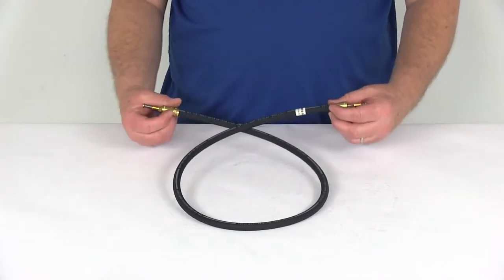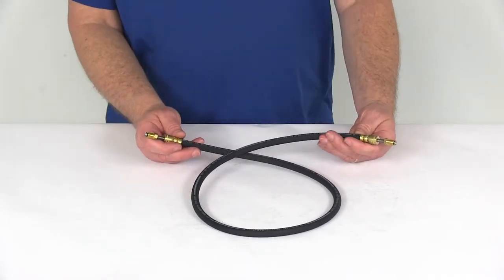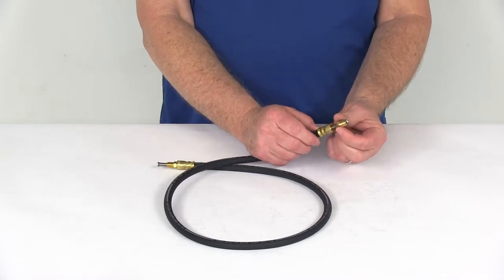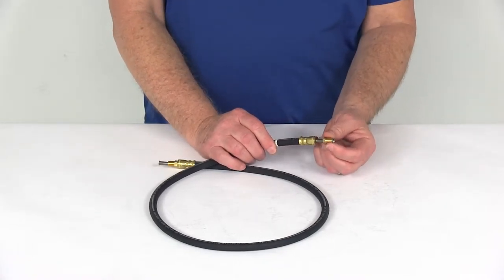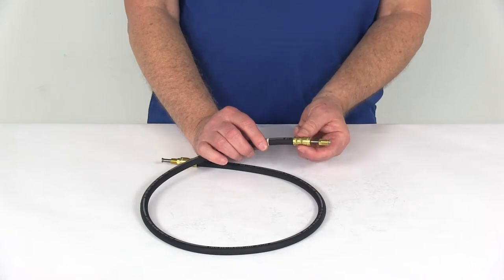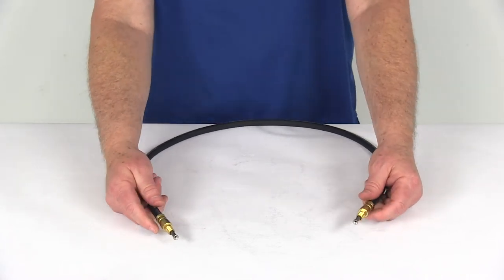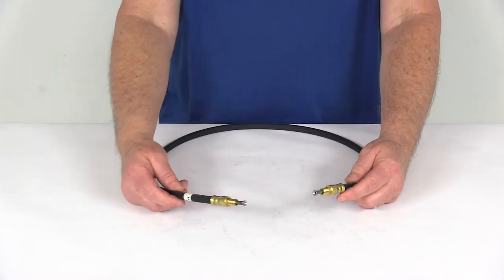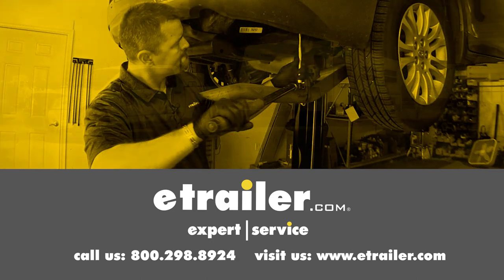etrailer | Feature Review Kodiak Hydraulic Brake Hose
Today, we're going to take a look at the Kodiak 3 1/2 foot long DOT Hydraulic Brake Hose with the Stainless Steel Flares and the 3/16 Brass Male fittings. Now, this brake line will connect your hydraulic brake actuator to your trailer brakes when used with additional lines, tees, and fittings that we do sell separately on our website. It is a flexible design which makes the hose perfect for use with foldaway trailer tongues, disc brakes, and torsion axles. The stainless steel flares on the very end here help resist corrosion. They're stronger than brass to help reduce splitting, so they're ideal for boat trailers. Now the brass male swivel flare nut fittings on both ends, these swivels will allow the flare fittings to turn without the hose twisting. They do use deep threads on the fittings to improve connection to help prevent any leaks.

If you notice the open area right here on the flare fittings, this will let you use a line wrench for better grip. It minimizes the risk of stripping the threads. The brass ferrules right here you can see, they're double crimped to securely clamp the fittings to the hose. The rubber hose does meet DOT and SAE standards. Now a few specs on this, the total overall length of this hose from tip to tip including the fitting is 3 foot 6 inches. The inner diameter on the rubber hose is 1/8 of an inch.

The fitting size is 3/16 of an inch, and the thread size is 3/8 by 24 threads per inch. That should do it for the review on the Kodiak 3 1/2 foot long DOT Hydraulic Brake Hose with Stainless Steel Flares and 3/16 of an inch Brass Nail Fittings.